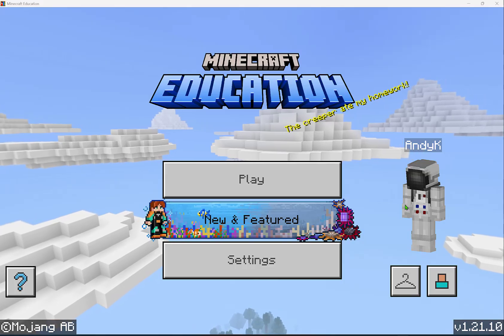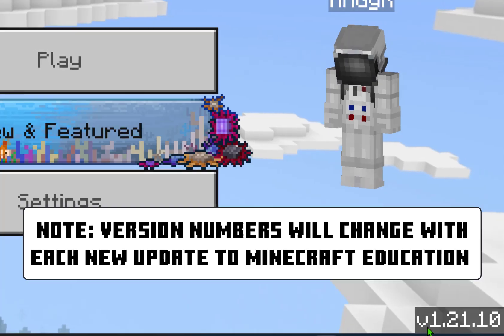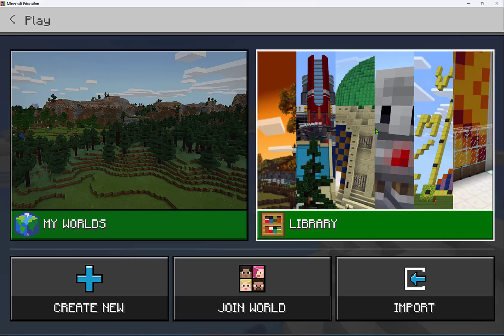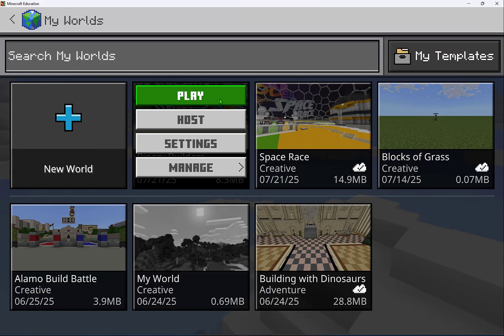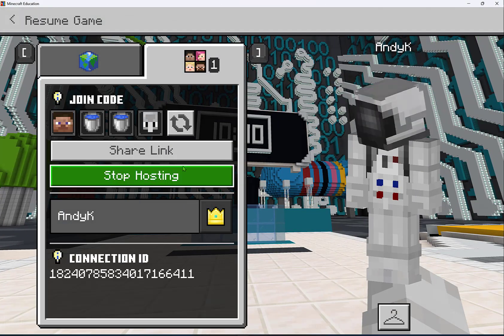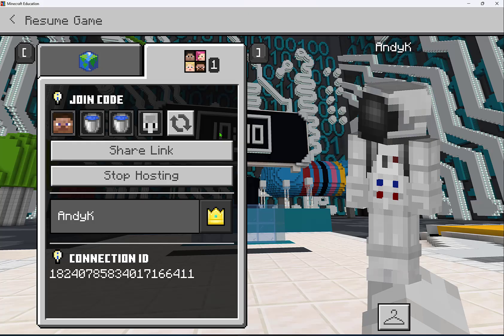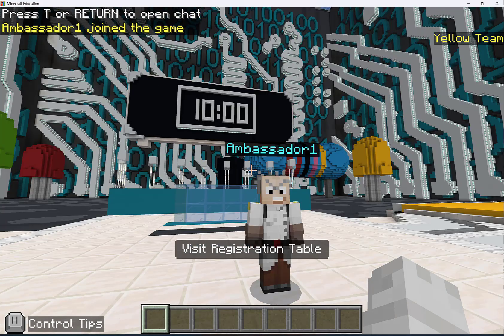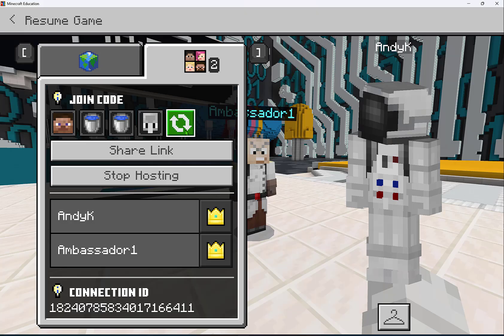How to Host and Join a Multiplayer Game in Minecraft Education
Lean how to use join codes to invite others to your multiplayer game in Minecraft Education.